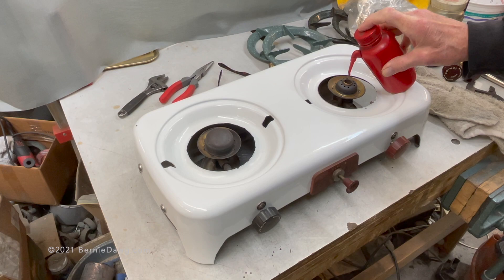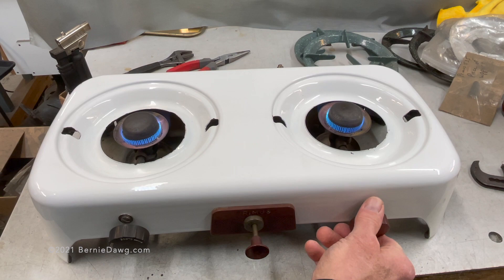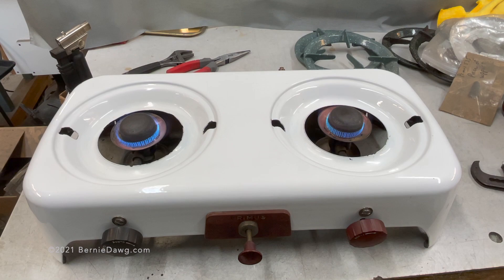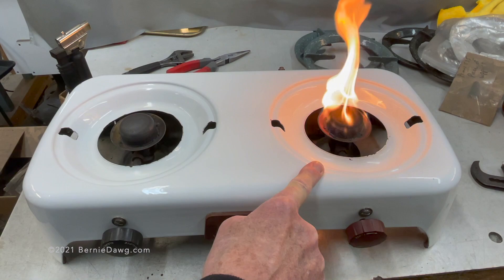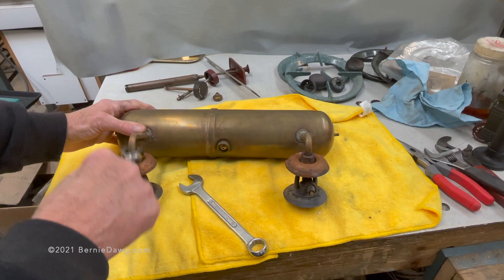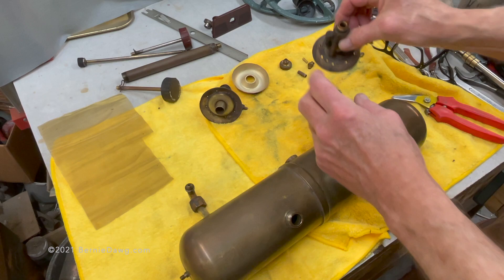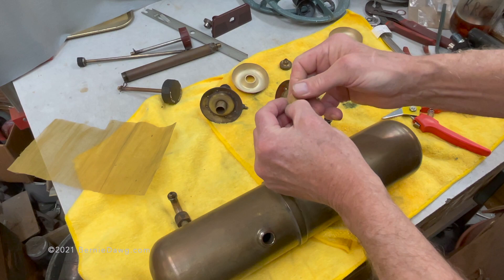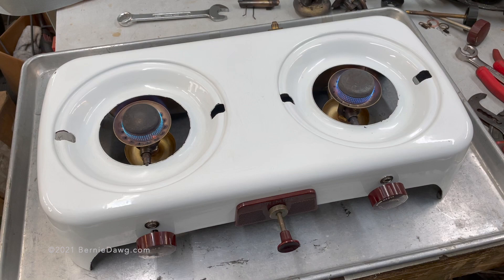Primus 535 Stove Surging Solutions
This video shows you what vapor detonation, aka surging, looks like in twin burnered stoves and provides a simple solution by using a "surge restrictor" of a roll of brass mesh. Don't use steel or aluminum mesh for this repair. Fitting a roll of brass mesh into the fuel line or the burner base of the burners will arrest any surging along the fuel line and into the tank due to vapor detonation (the rapid production of fuel vapor) in an unrestricted fuel path.
Need new aluminum cones to seal your burners to the feed lines? Contact Base Camp in England for those
Do you have questions about stoves or stove repair?